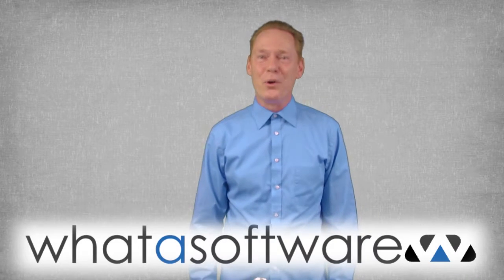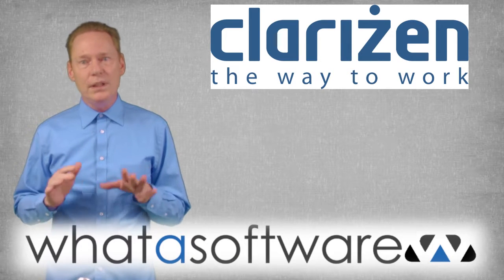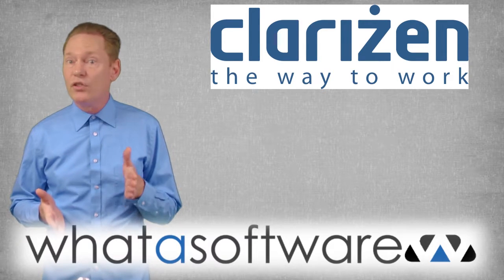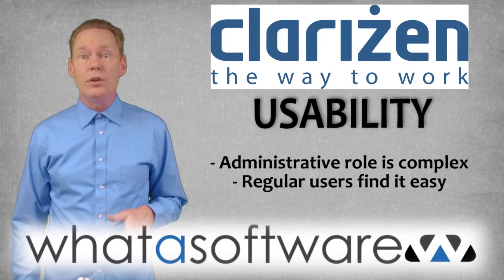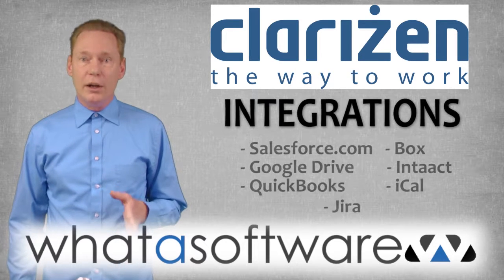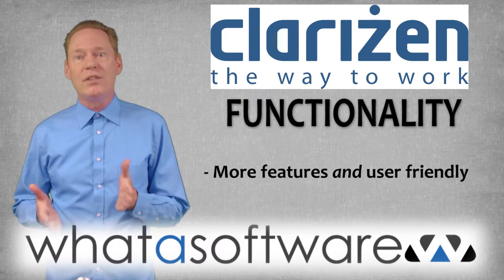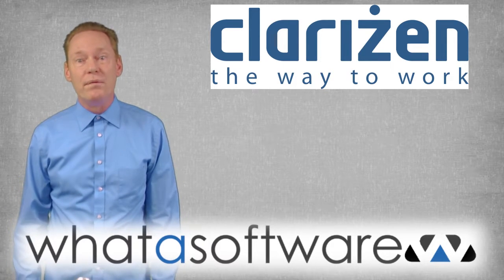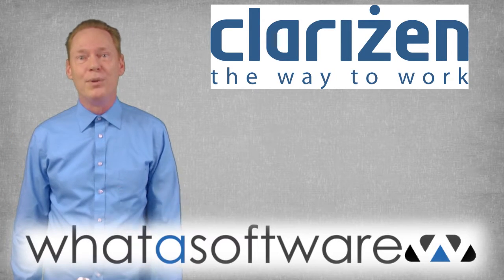Clarizen Review - Project management software review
A Clarizen review video from WhataSoftware. Find more project management software to help your work Clarizen is a cloud-based project management software system founded in 2006 with a friendly user interface that helps companies manage projects for better overall productivity. It was specifically developed to leverage social, collaborative working relationships into project success. In this Clarizen review video, we analyze the Clarizen software product on 6 critical dimensions: Usability, Maintainability, Performance, Integration Ease, Functionality and Customer Support

The business software market is growing at a dizzying pace which has the effect of analysis paralysis for most enterprise software buyers. WhataSoftware provides a calm, intelligent and useful reviews from ordinary users to product experts including our unique WAR Score so that buyers are able to make informed buying decisions. Our technology platform is also a great opportunity for vendors to grow their businesses using our demand generation services.